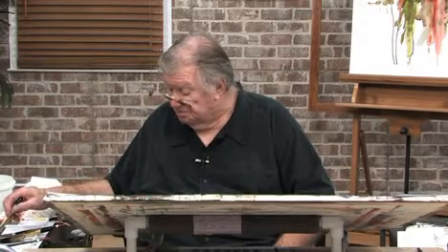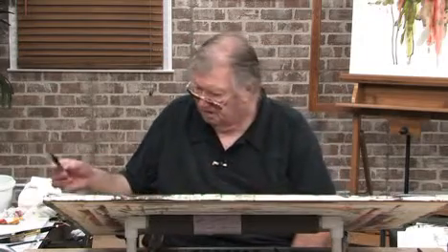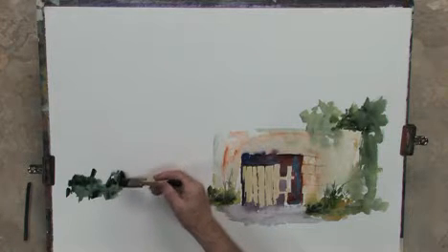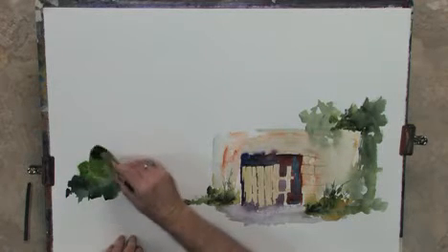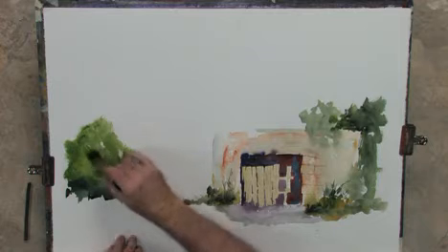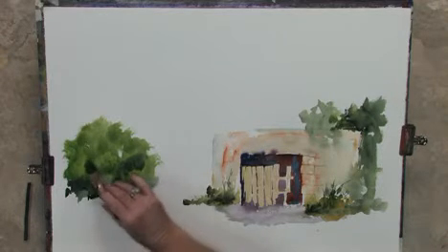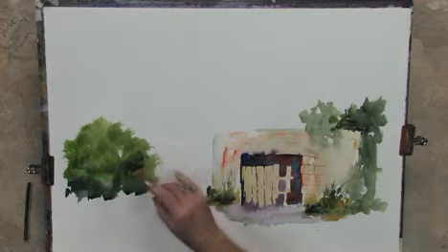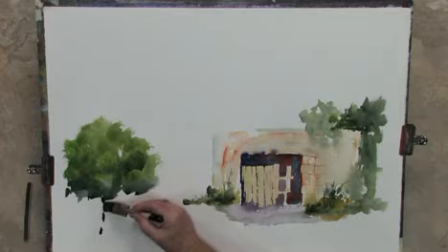Painting a Tree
Join professional artist Chuck McLachlan for a free art lesson on how to paint a tree.